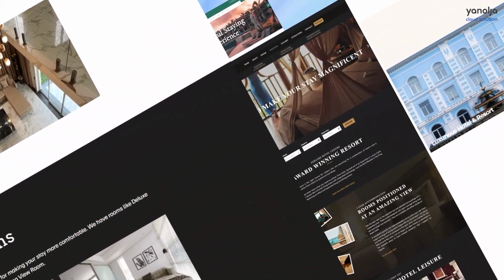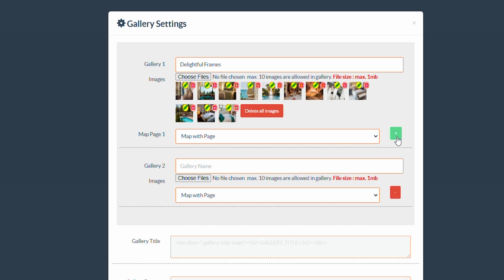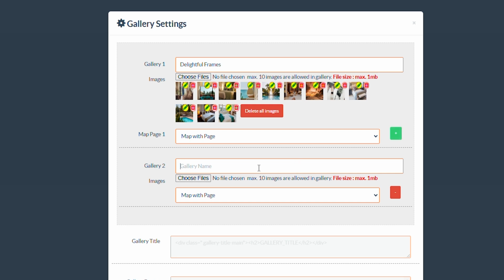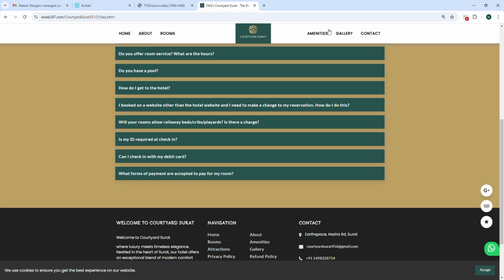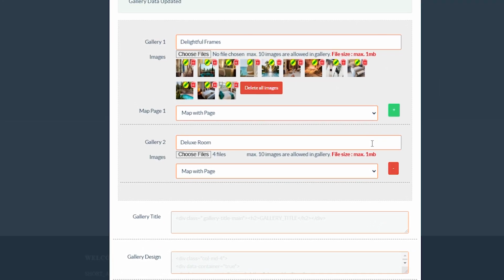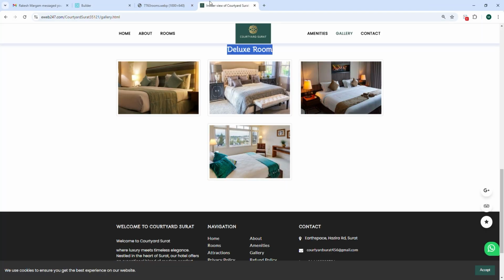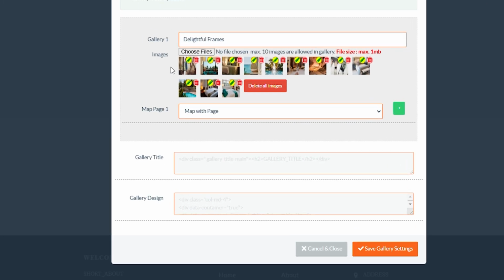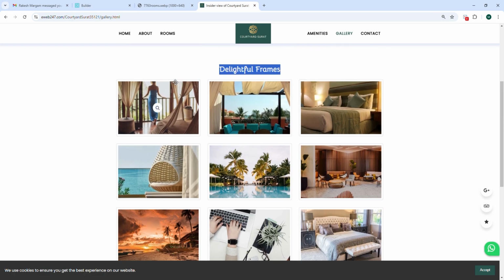How to Add/Remove Gallery Images on your Website?